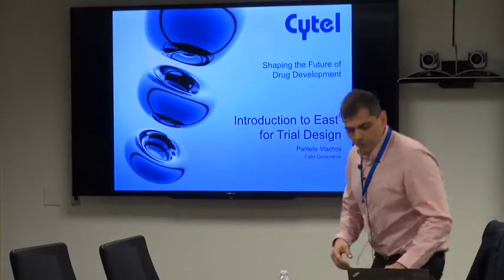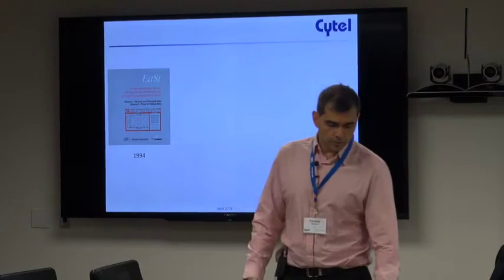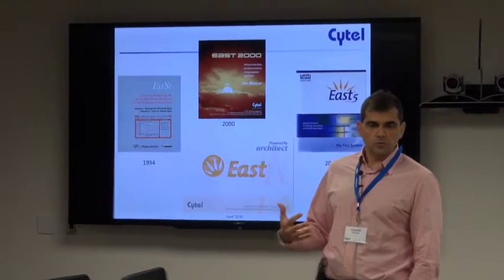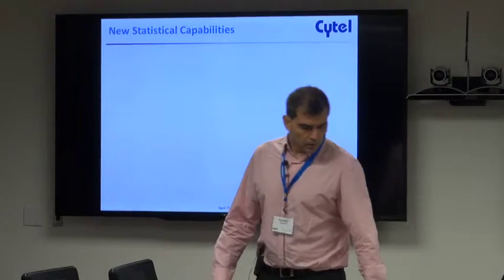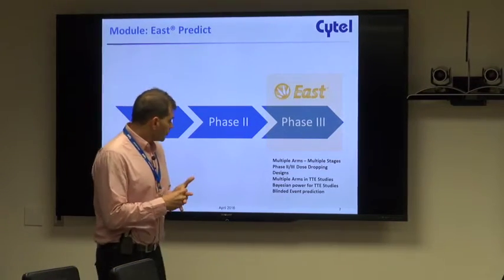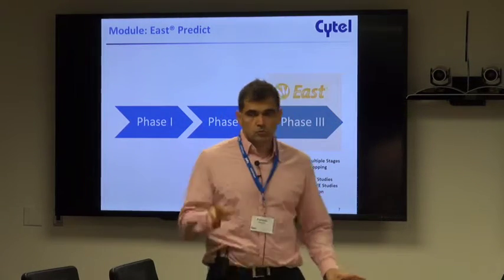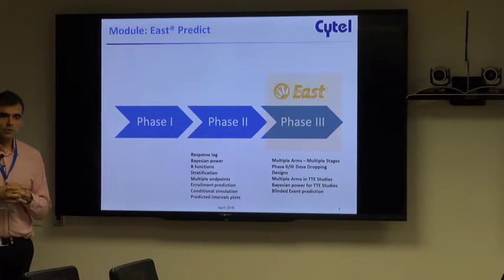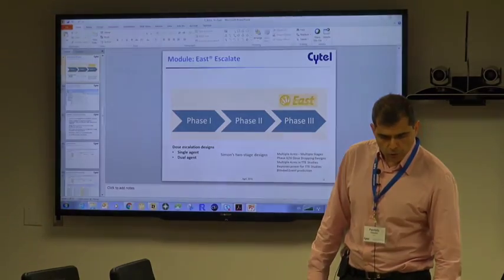Introduction to East® Clinical Trial Design Software - Pantelis Vlachos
Recorded at the Cancer Research And Statistics (CRAB) Center, Seattle, WA

Cytel Consulting senior statistician Pantelis Vlachos guides a tour of the underlying fundamentals of clinical trial design using the latest East software. He offers instruction on optimal method selection and calculating sample size to determine power.

At Cytel, we believe that expert statistical input increases the probability of clinical trial success. Our consulting statisticians support a range of issues from complex adaptive trial designs, to product development program strategy. All the leading pharmaceutical, biotech and medical devices companies use Cytel’s software for clinical trial design, analysis and implementation.